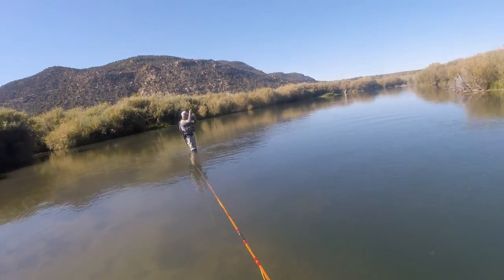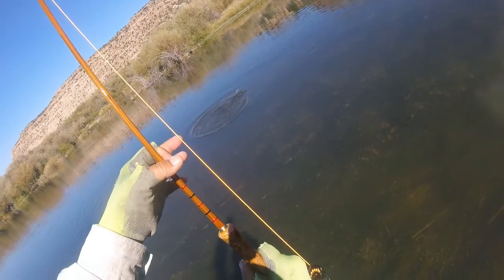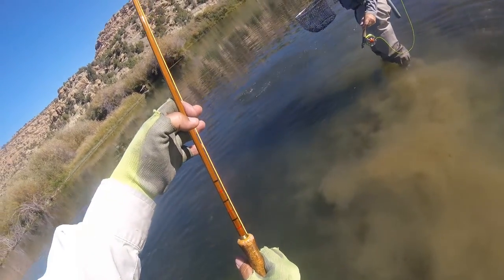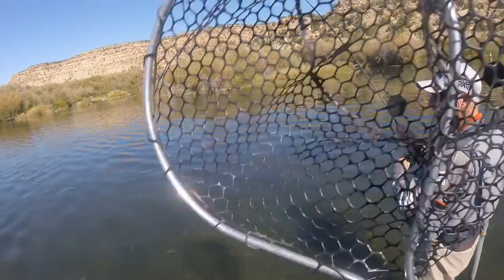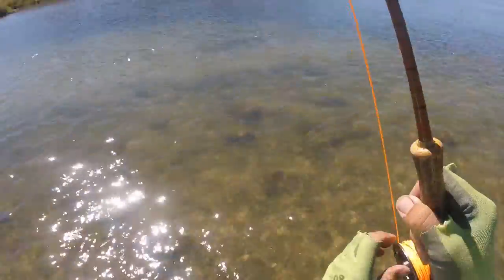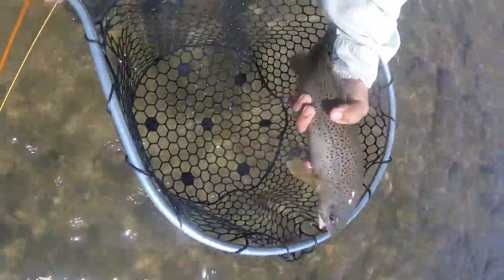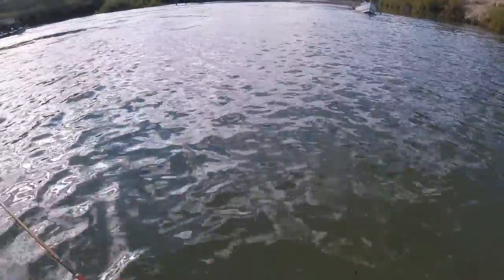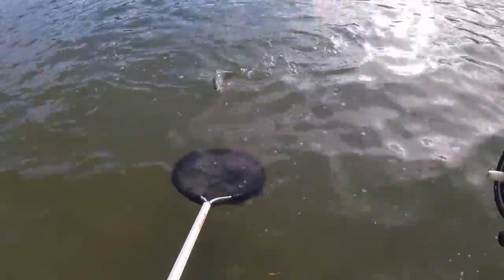Testing Newley purchased Bamboo Fly Rod San Juan River, NM by the Trout Vacuum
Bought this rod via FB market place, very good condition except it's not 8 1/2 feet as the seller said turns out 9'. I have been fishing over 4 decades and used an old bamboo fly rod bought it at a garage sale for first 3 or 4 years or so until the graphite rod showed up on the market.